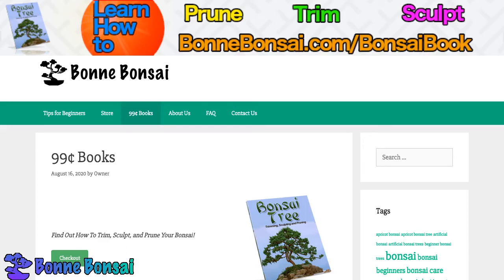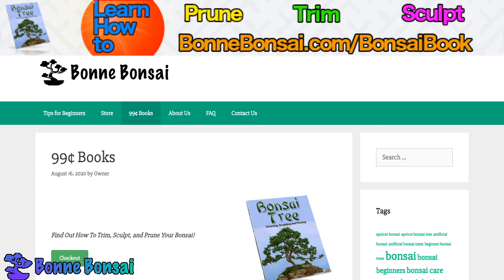redwood bonsai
About this video: Originally, Redwood Bonsai Trees Were Found In Manchuria, China

Bonsai is a centuryís old practice of the Chinese and Japanese people in reproducing natural trees in a miniaturized form and these Bonsai trees lend a lot of elegance, beauty and value especially when they start to mature with time. There are different types of trees that lend them well to Bonsai and among them is the Redwood Bonsai which is a very exciting tree form of which the Dawn Redwood variety is especially most suitable for a Bonsai tree.

Planted In The US In 1948

The Dawn Redwood Bonsai tree was originally found in Manchuria in China and it was once feared to have become extinct until it was rediscovered in the forties and this particular Redwood is a true Redwood that is quite like the American Redwood and they are really relics of bygone times being living fossils. From the early times, such Redwoods were found growing in forests and since 1948 they were planted in the United States, and now-a-days the Redwood Bonsai has become very popular.

The original Dawn Redwood Bonsai trees have a lacey type of foliage as compared with the American version and it is also deciduous and quite pretty in the fall when their light green spray turns to yellow and then to bronze before shedding from the trees.

The redwood trees grown in America in California are close relatives to the Dawn Redwood Bonsai starters and are generally two year old trees that look a lot like cypress trees though they can exist in slightly less wetter climes and are wonderful for forest building.

Redwood Bonsai are also well suited for growing indoors and it may not always require to be grown inside a home or beneath shade. And, people may also be under the wrong impression that growing Redwood Bonsai trees indoors means not exposing it to sunlight. The truth is that when you grow Redwood Bonsai trees indoors or even in the outdoors, it should be given plenty of sunlight, and have humid conditions while there should also be moistness and fertilizer added in order to get the best results.

Redwood Bonsai trees make wonderful sights and this can be attributed to the way in which the Redwood tapers away from its root flare that is heavy and also broad. You can find Dawn Redwoods growing in Wisconsin though they need good protection from especially strong winds. The smaller Dawn Redwood Bonsai trees are well grooved and have one to two inch trunks and if the trunk is especially large and heavy it will be well suited as a formal upright.